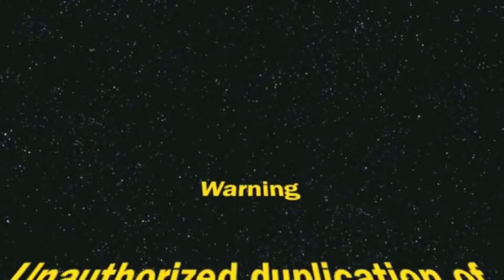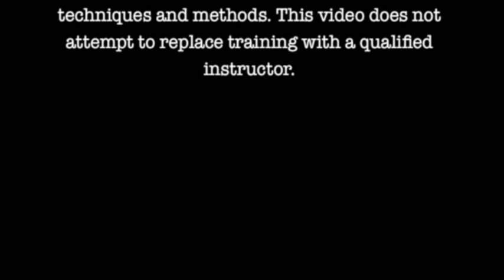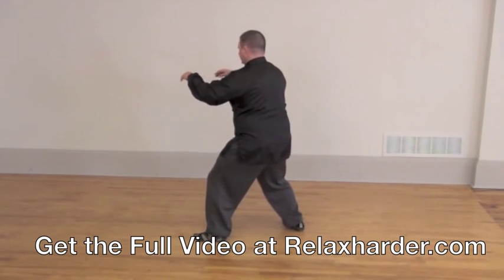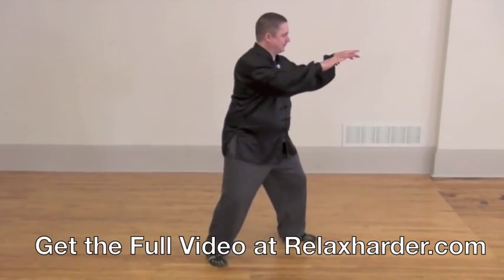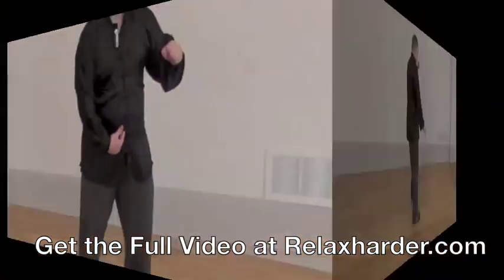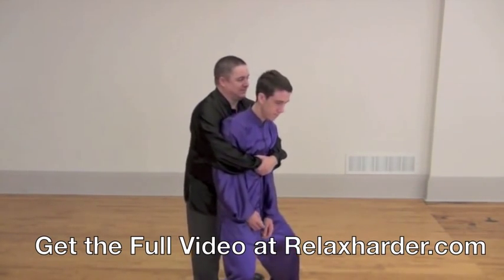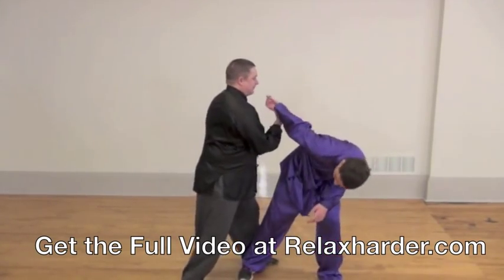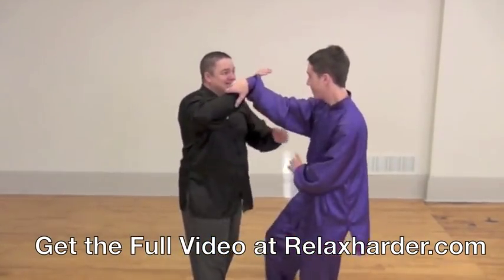Lesson 15 trailer - "Double Whip" and "Beware the Fist Under the Elbow"